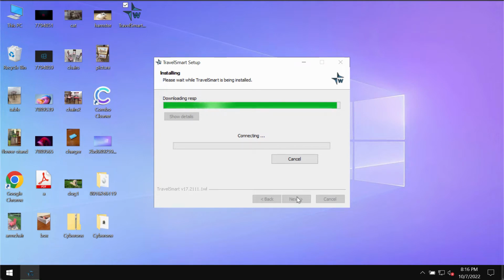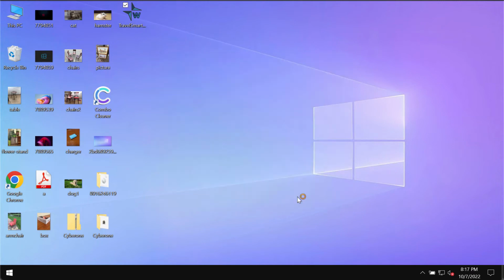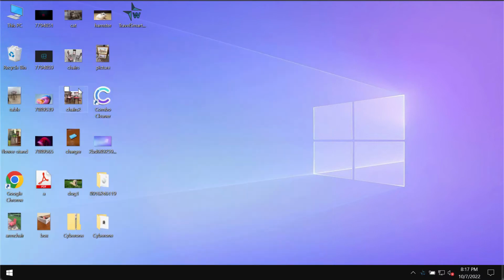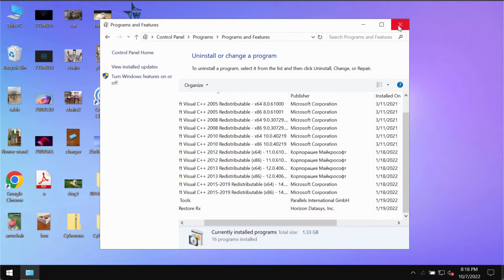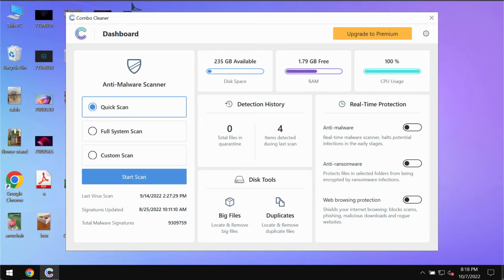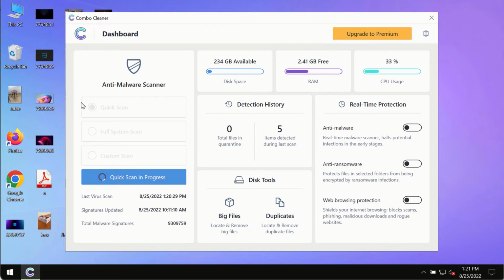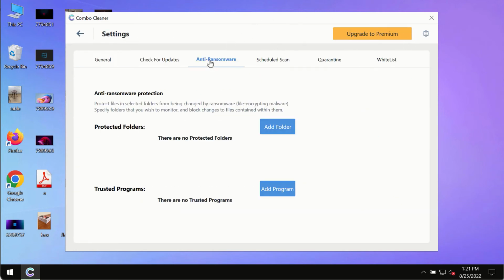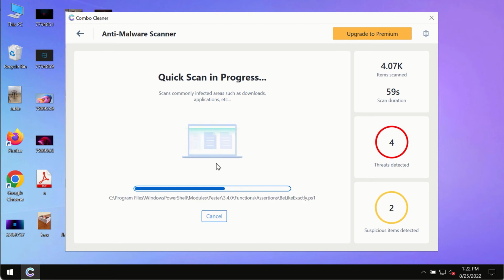TravelSmart adware removal instructions.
TravelSmart is a special adware-type program that attacks many Windows computers today. This adware, once installed, starts to show the huge number of annoying ads not related to the sites that you visit. Ads by TravelSmart may point you to many shady and deceptive pages on the web. Get rid of this adware and delete other malware from the system with Combo Cleaner Antivirus via the official or, optionally, follow the video guide to find out how to do it manually.